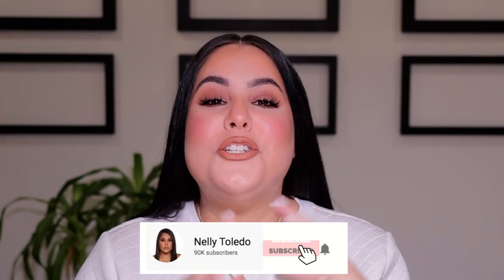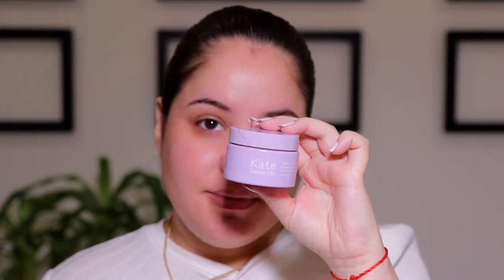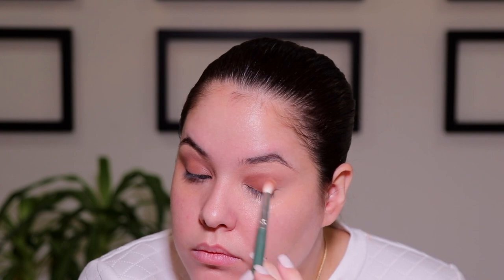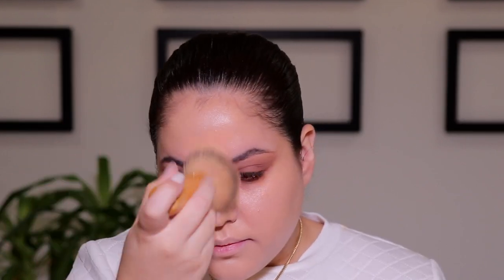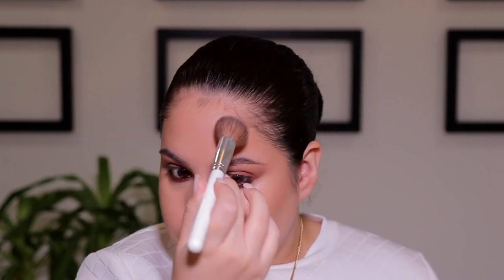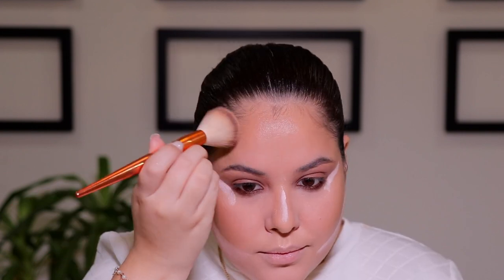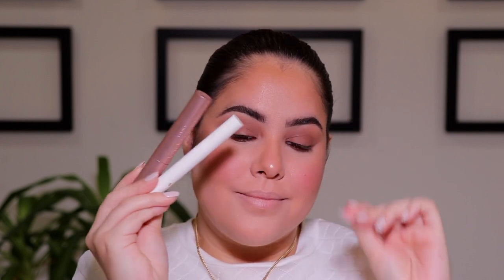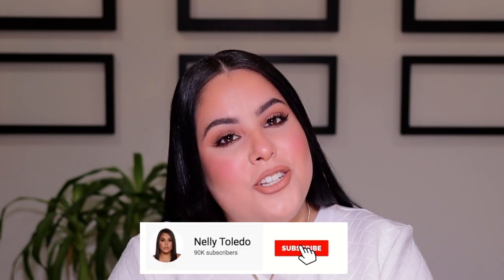An Everyday Summer Makeup Look 2020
Today's video is an everyday summer makeup look 2020. This summer makeup routine 2020 edition is super easy and takes no time to achieve. I wanted to create an everyday summer makeup tutorial because summer can be challenging when it comes to makeup. Since this summer makeup tutorial,  focuses on being a natural summer makeup tutorial, I made sure to make it as heat-friendly as possible. I hope you guys enjoy this summer makeup look 2020 edition.